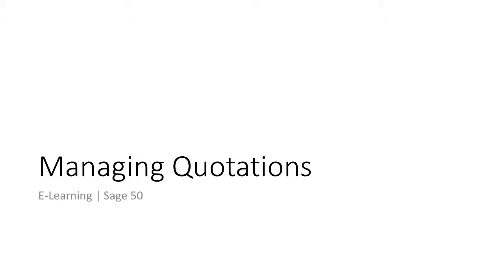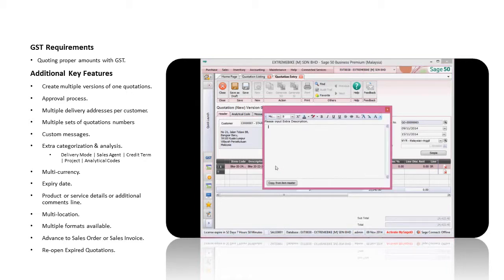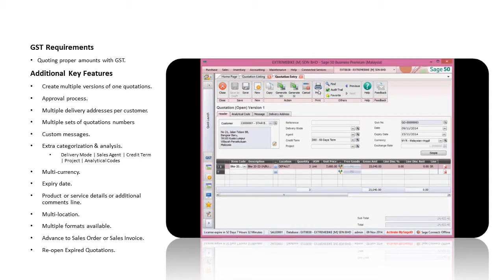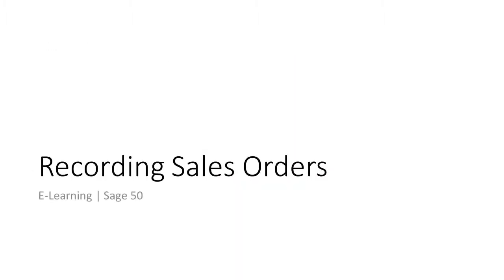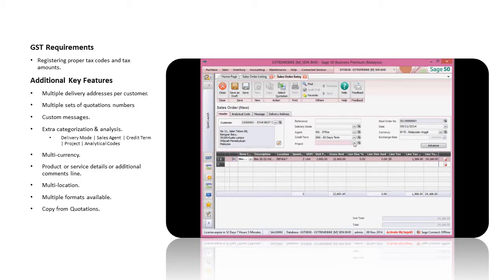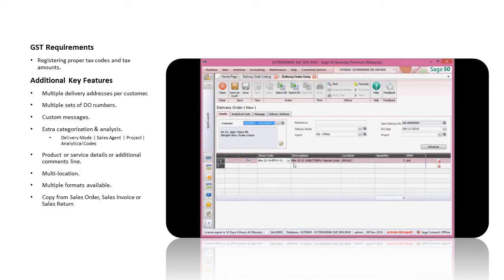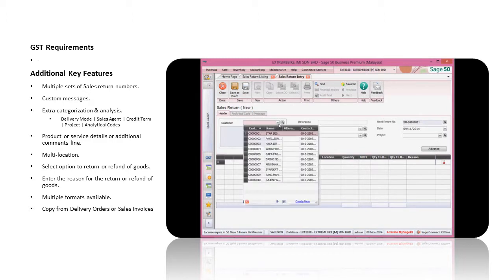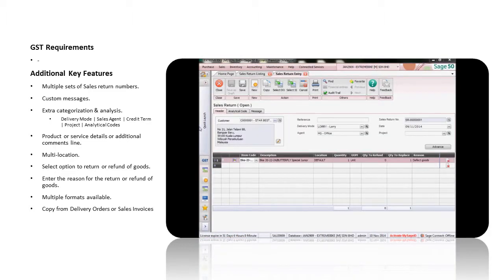Sage E-learning - Sales Order for Sage 50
Sage E-Learning - Sales order
Topics covered:
- Creating and managing Quotations
- Recording a Sales Order
- Delivery Order
-  Sales Return